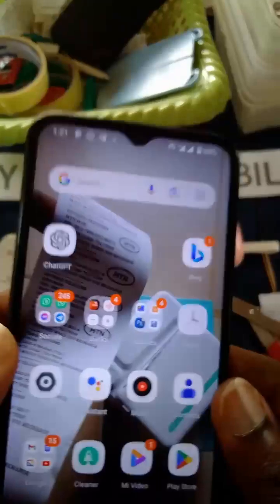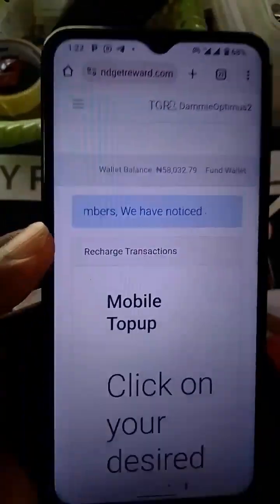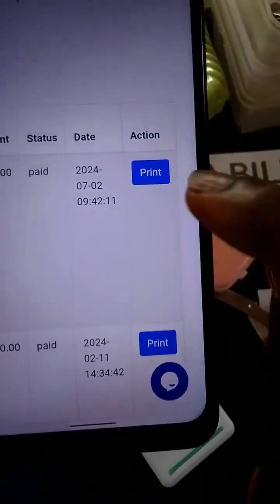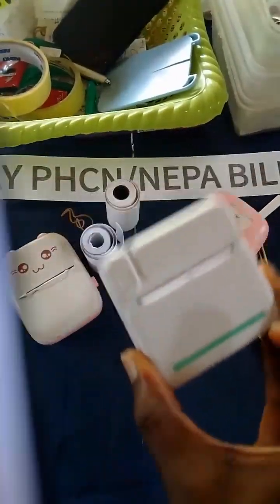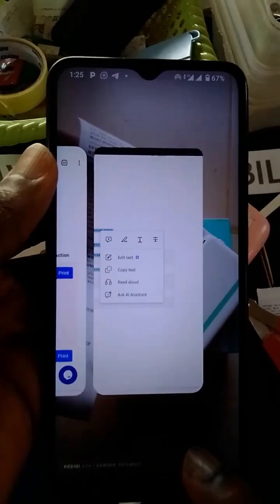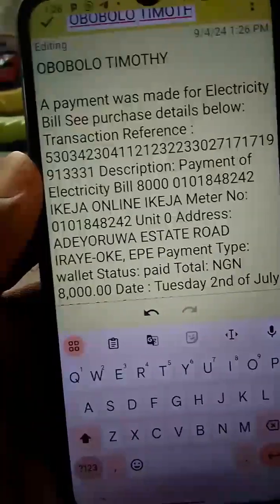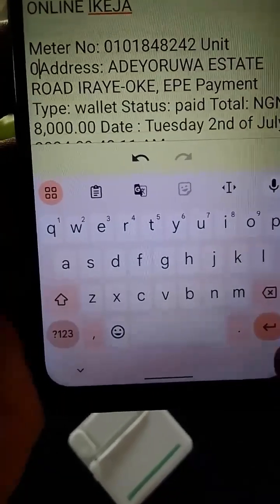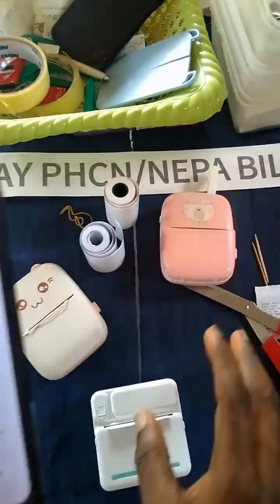How to Customize PHCN/NEPA Bills Ready For Printing With Your Bluetooth Printer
Watch the process of customizing PHCN/NEPA bill receipts ready for printing

Get started immediately with Top-Up and Get Reward TGR by registering

Get registered for free on the TGR platform immediately by using this referral

To activate your free TGR account and start using it for transactions, let's talk or just watch the activation video that will teach you how to pay for your registration The process is very simple.